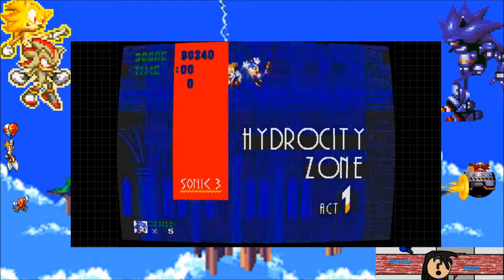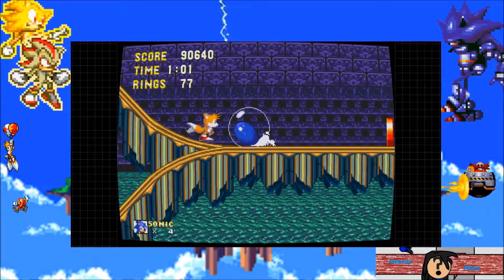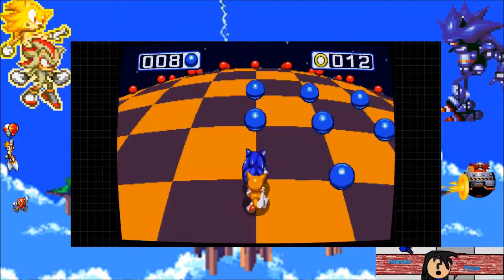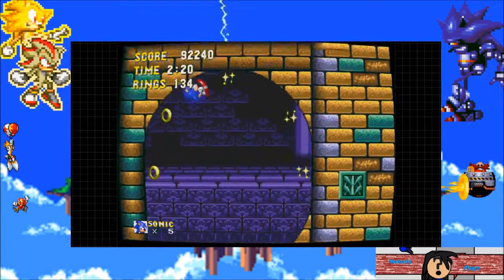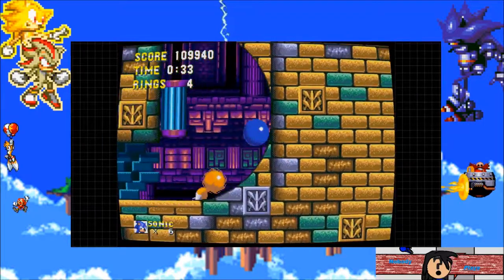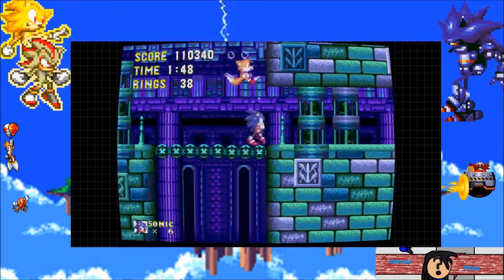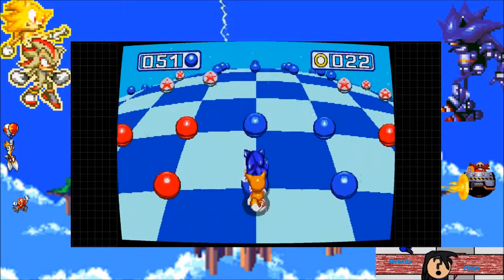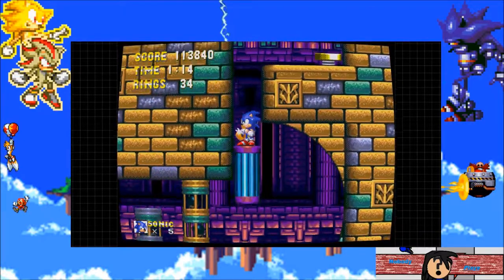Nobody Vs Sonic 3 and Knuckles Complete! (Rom Hack) Hydrocity Zone. Enter the Redo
I'm Cosmo, I'm Wanda! And we're.